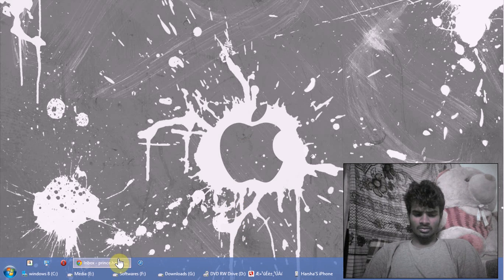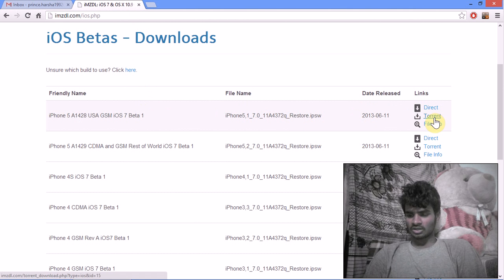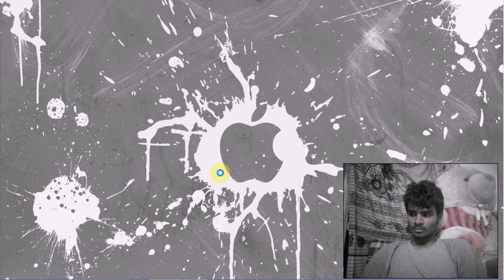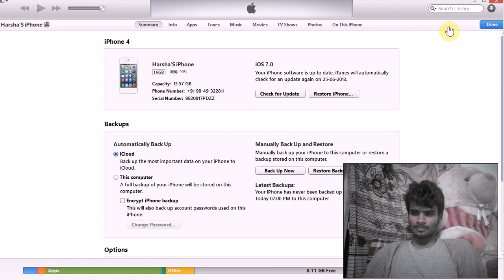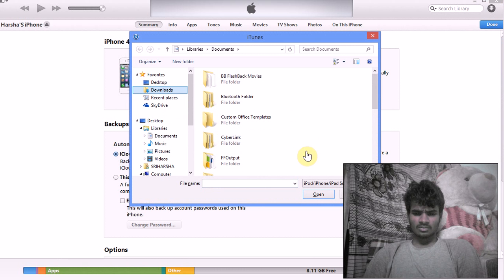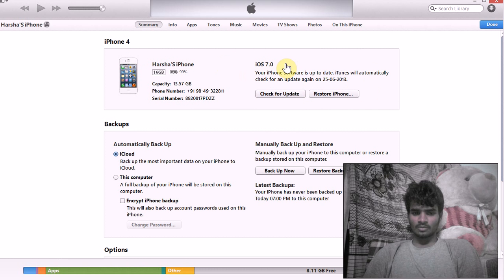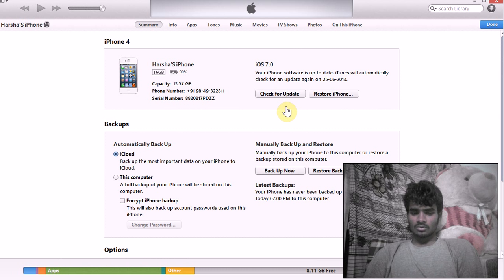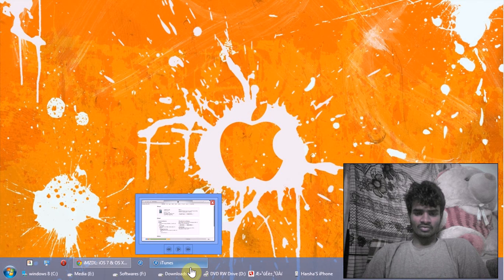install iOS 7 without UDID activation and without erase data...100 % working i promis you...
hi friends iam showing this video for update iOs 7 wihout UDID activation...in INDIA and all other Country
1st- you get iOS 7 ipsw file for your iPhone model..
after downloaded open itunes software in your computer and connect your iphone and bacup your data..on icloud and computer...after backup if your using windows os on your computer press and hold "Shift" key and click"update iPhone"..not click restore..(in mac press option and alt key)..after u pressed update iPhone select your downloaded ipsw iOS7 file and press open after open that file u got a windows..in that window u see update option..select that and relese shift key...your update is started..after updated you see iOS 7 with all your data...u lost your data incase restore you saved iTunes backup..and enjoy..its free and 100% working...
any errors on this updating dont worry about your iPhone..plz connect your iPhone into DFU mode restore to iOS 6.1.3 ..download iOS 6.1.3 this link and restore with iTunes software press shift key and click "restore iPhone" select you downloaded ipsw 6.1.3 and you got downgraded to 6.1.3 and try agin to update iOS 7..its safe and 100 % working..without UDID activation...THIS UPDATE FOR IPHONE 4,4S,5 and iPod touch 5th gen. ipad etc. Enjoy and subscribe me. thank you